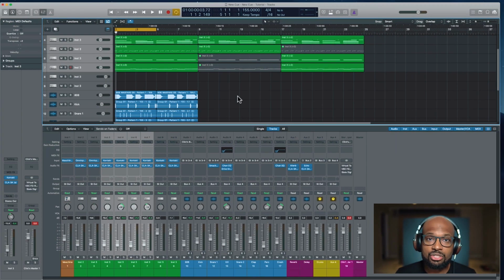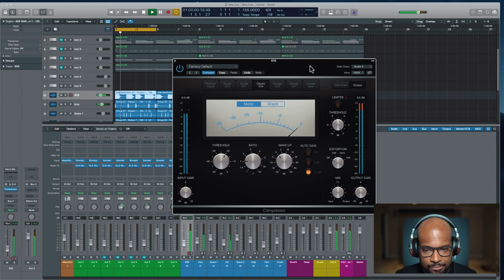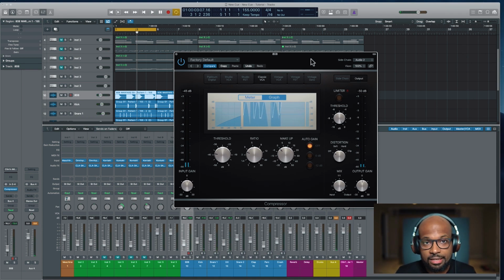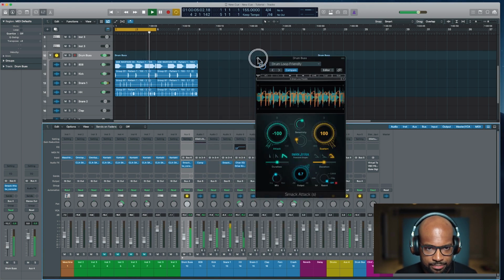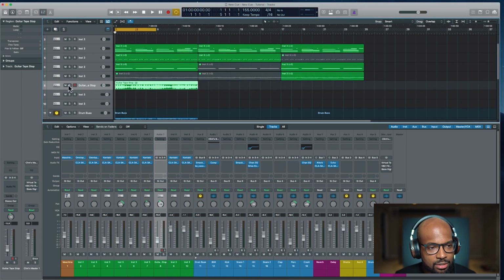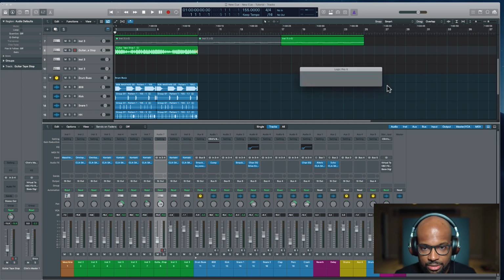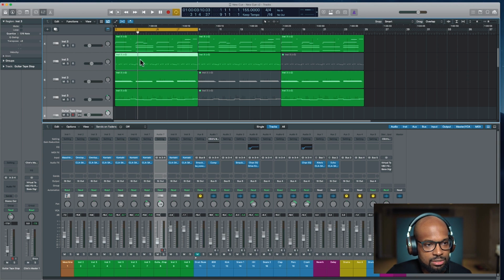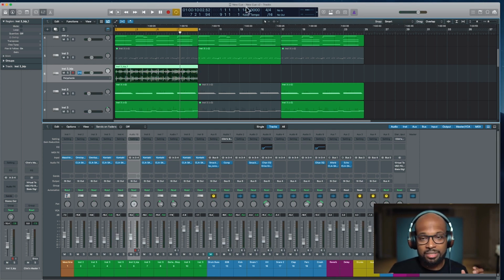5 Logic Pro Tips and Tricks to Elevate Your Production Career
Looking for some useful tricks to improve your workflow in Logic Pro? You’ve come to the right place!

Logic Pro is one of the most powerful DAWs right now in terms of features and has a fantastic user interface. Music creatives are at a serious advantage now more than ever since Logic Pro has evolved drastically over the years. In this video, we go over 5 crucial tips and tricks for the DAW: how to use sidechain compression, how to create a track stack, tape stop/slow down effect, keeping track of alternative versions of a session, and changing the tempo of audio files.